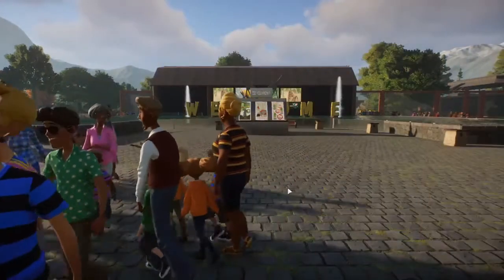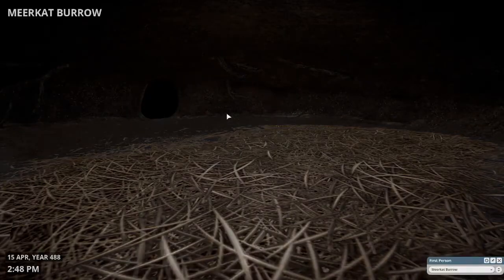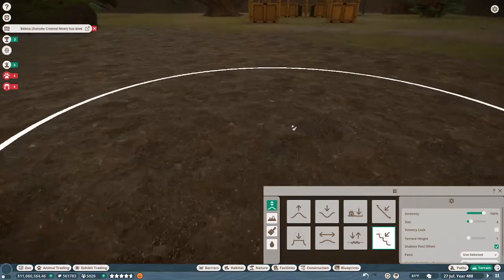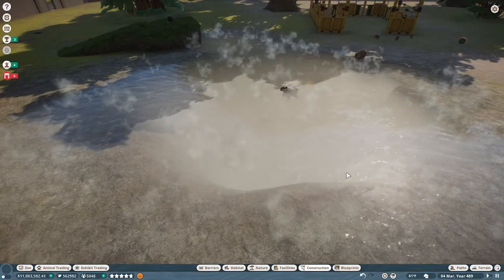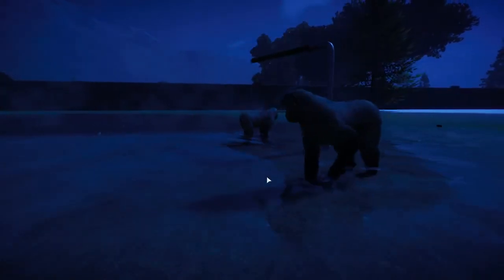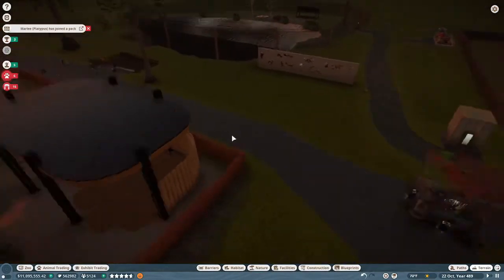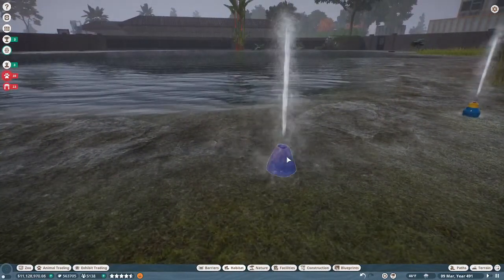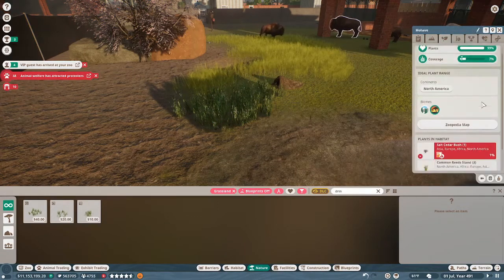Planet Zoo Update 1.9!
Planet Zoo has a new update! There are several fantastic things that have been added to the game like the flatten to terrace terrain tool and new bathing behaviors for the Japanese Macaques and the new Capybaras. They've also added small burrows for a few animals and roaming educators! I'll show you all these and more!